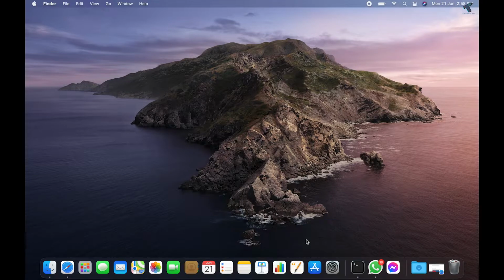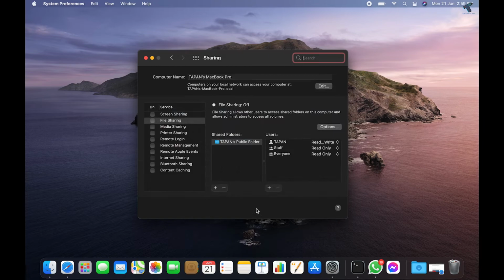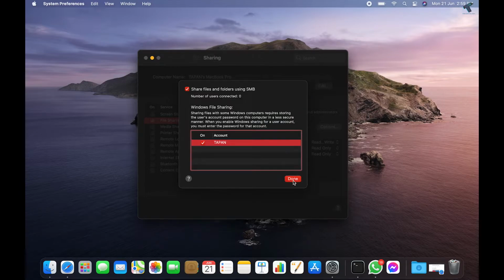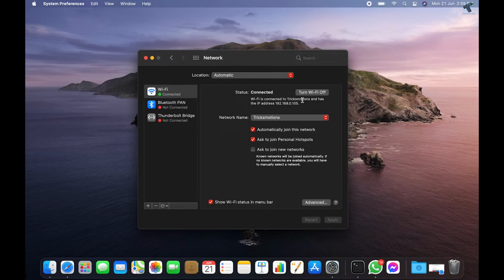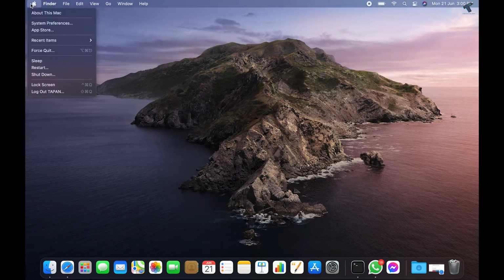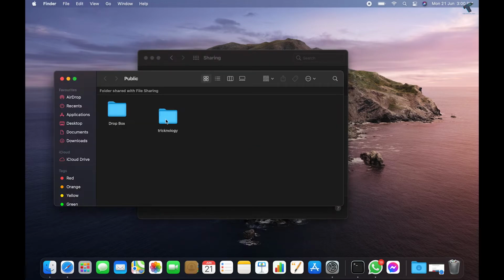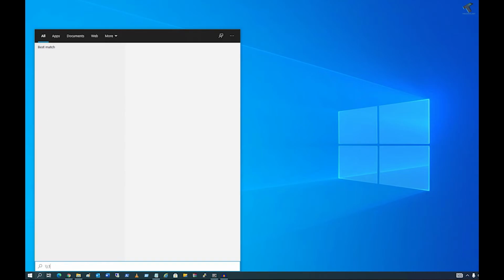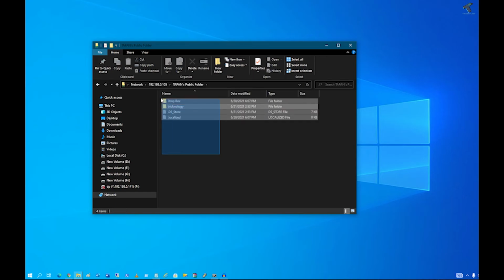How to Share Files & Folder Between Mac and Windows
In this video tutorial, I will show you guys how to share files and folder between MacBook and Windows computer or laptop in the same network with the help of SMB (Server Message Block). Here you need to connect your laptop and pc with same Wi-Fi or wired network.